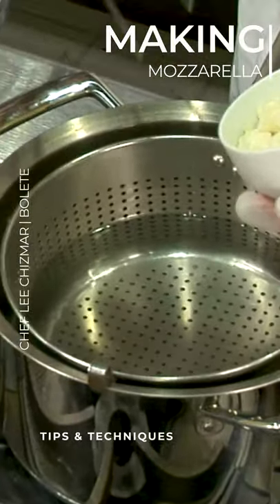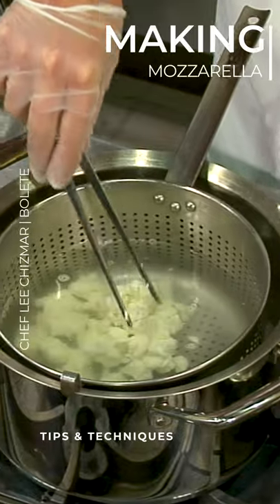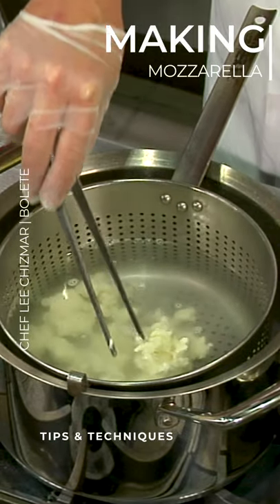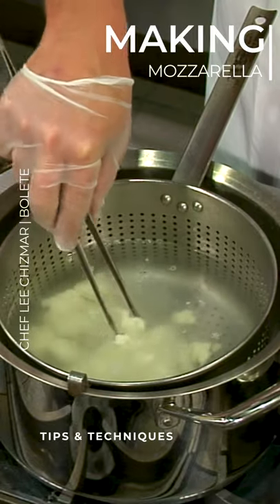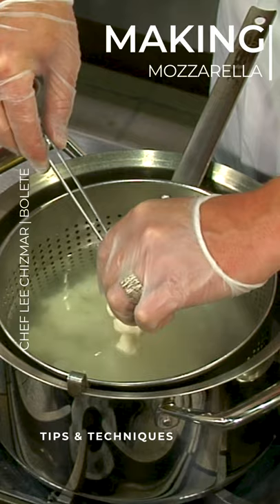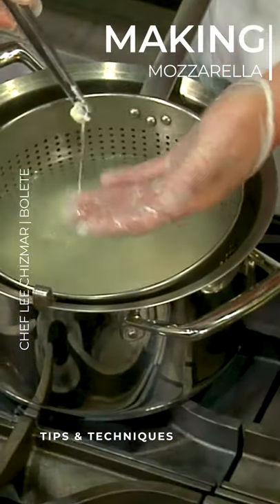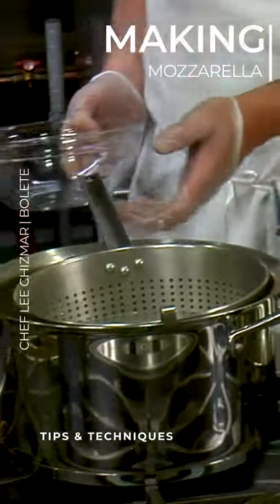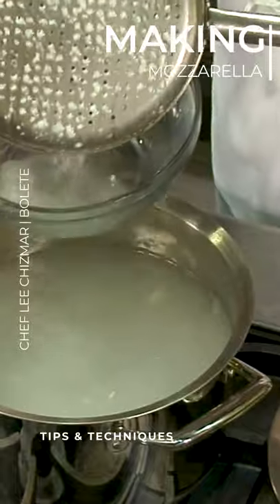Making Mozzarella | Chef Lee Chizmar | Tips